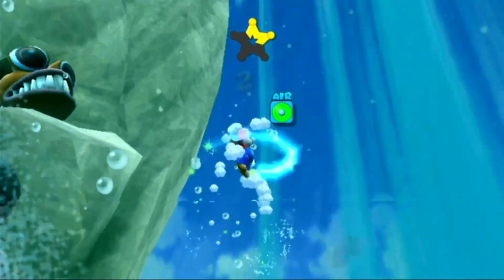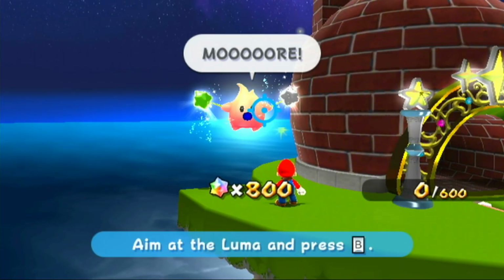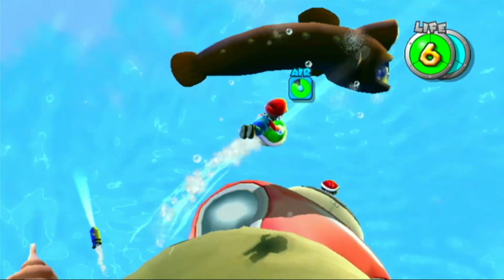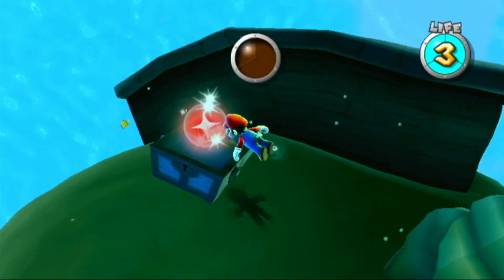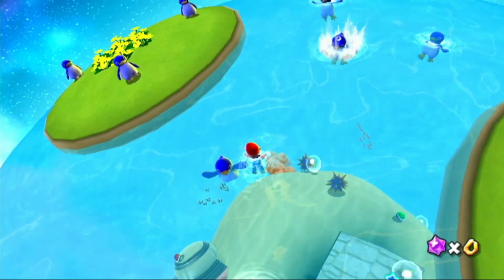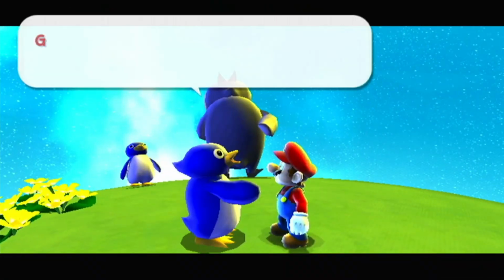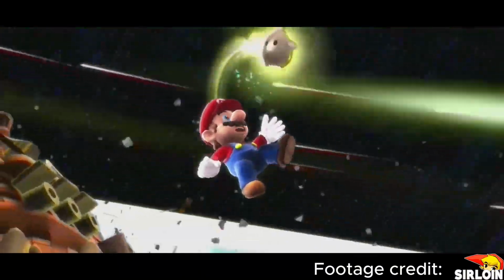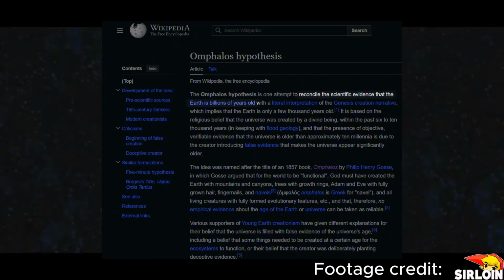The Forgotten Loneliness of Drip Drop Galaxy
Super Mario Galaxy is a game with dozens of galaxies that have incredible theming and lots of memorability. Among all of them, perhaps no galaxy is less remembered than Drip Drop Galaxy, but I think this little planet doesn't get nearly the amount of attention it deserves. Stick around to find out why!

Chapters:
0:00 Intro
0:46 Analysis
9:06 Outro